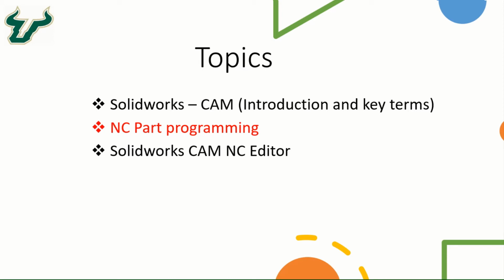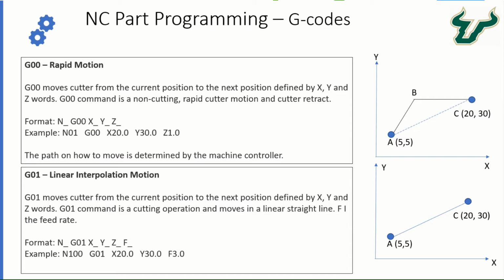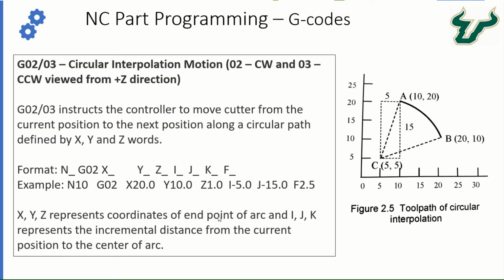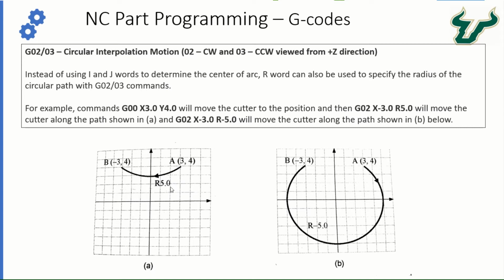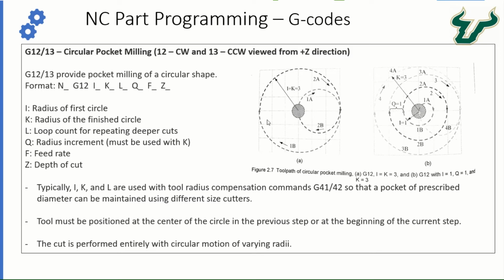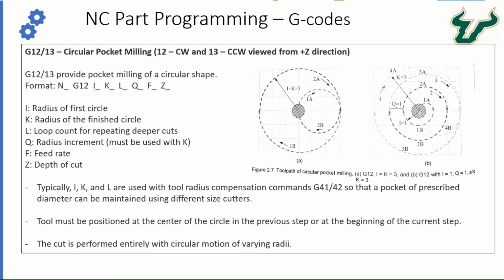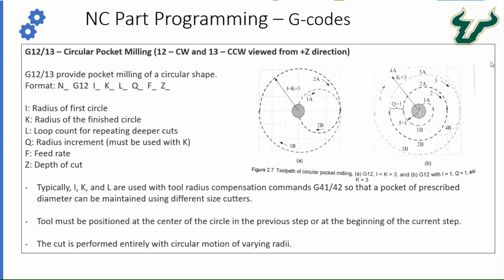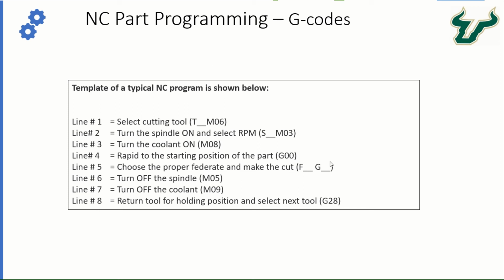SOLIDWORKS - CAM - Part 4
This video explains G - codes and commands such as G00, G01. G02/03, etc. Template of a typical NC program is illustrated.